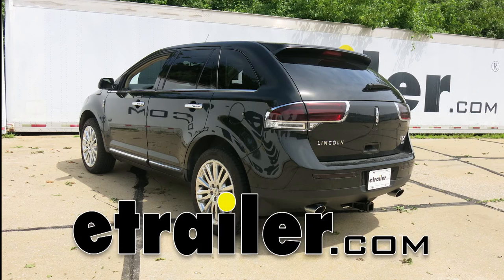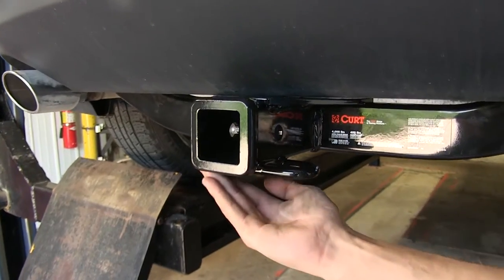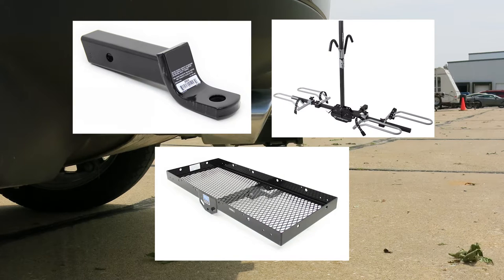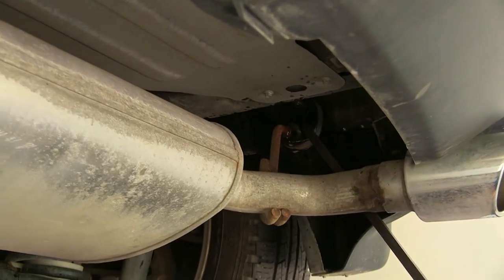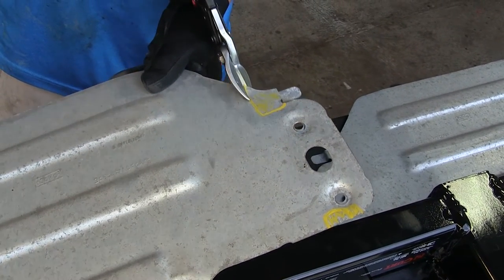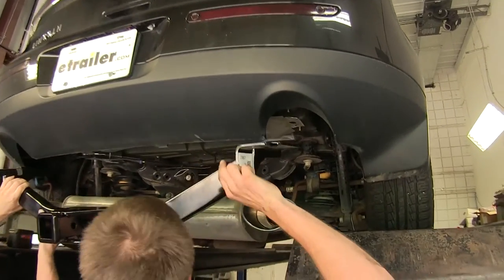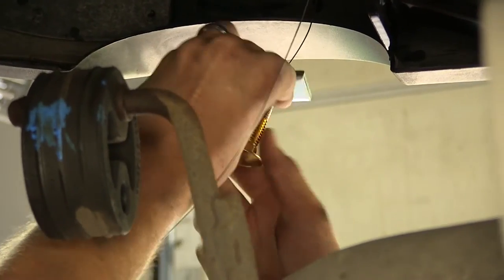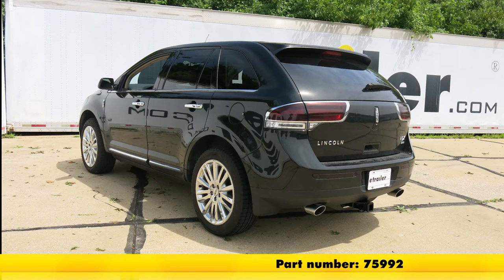Step-By-Step Installation Tutorial for the Curt Trailer Hitch Receiver on a 2014 Lincoln MKX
Today in our 2014 Lincoln MKX, we'll be installing the Curt Class III Trailer Hitch Receiver, part number C13067. Here's what a hitch looks like installed. As you can see, it's a very factory-like appearance. It's tucked up nicely behind a rear bumper cover here. The only part really hanging down is the class III receiver here and a little bit of the rectangular frame of the hitch, has a nice high-gloss black powdercoat finish, so it's very durable. This hitch has a 4,000 pound gross trailer weight rating and a 400 pound tongue weight rating. It does not support weight-distribution. We have these nice, round, tubular constructed safety-chain hooks that will be able to fit the smallest diameter of safety chains onto without a problem.

We also have our standard, 5/8" diameter hitch pinhole here, for use with our hitch pin or a locking device. If you are using it for a non-trailer application, such as using it for a bike carrier or a cargo rack, you will need to use a stabilization strap, which is available separately in our website, to help support the load. Now, for a few measurements to better assist you in choosing any hitch-mounted accessories such as a ball-mount, bike rack or cargo carrier, you're looking at about 5" from the center of the 5/8" diameter hitch pinhole to the rearmost point on our back bumper, and about 14" to the ground to the top of our 2" receive opening. Okay, so here's what our hitch comes with. We have the actual hitch itself, the six spacer plates that our carriage bolts will drop down through. We have six flange nuts here and two pull-wires to install our hardware. Now, in order to install our hitch, we need to temporarily lower our exhaust, but before we do that, we need to support our exhaust with a strap or some metal wire or something of that nature, just so we don't cause any damage to it from it hanging down. We'll take the strap here, and I'll loop it in to our rear subframe, just like so, and this will hold it up. Now let's spray some lubricant on our exhaust-hangers here, there's one on either side of the muffler, just so they slide off a little bit easier. We'll pry our exhaust-hangers off, just like so.

Okay. Now there's one additional hanger right here in front of the muffler where our two pipes join together in a Y. Let's spray that down as well, and we'll use our pry-bar to remove it, too. Now we need to take down our heat shields. There's two: one passenger side, one on the driver's side. There's three bolts that hold them in place, plus a plastic clip right here.

These bolts are 8mm. Pull down our heat shield, just like so, and it comes out. Some wires clipped on the driver's side one. We'll use trim-panel tool to remove those. Coming from behind, pry it off. Now on our driver's side heat shield here, I already made a mark of a small area we need to trim off so our bolts for our hitch will have room to clear.

Just using a pair of aviation snips, or tin snips, we'll just trim off the shaded area. Okay, so our driver's side's done. Our passenger side's the same way. As you can see, I've marked off with a yellow paint marker here as well. All right, perfect. Now our driver's side, we'll take our heat shield here, reattach our wires to the back of it, raise it back up into position, reinstall the plastic panel-fastener here, and secure it with the one bolt right there. We'll tighten it back down for 8mm. Now, on the frame reel here, we're not going to put the two bolts back in because we need the hitch to sit flush up against this frame rail. It'll still be secured because it'll be sandwiched between the frame rail and the hitch body itself. Now we'll do the same on the passenger side. Now we'll take our fish-wire here, insert it into this front hole on the passenger side and we'll feed it out through the back of our frame rail here through the thumper. You can see where the fish-wire came through in our frame rail right here, now we can take our spacer plate and carriage bolt and thread them on. Spacer plate first, then our carriage bolt. Grab up a pull-wire. We'll feed these up into the frame rail. Now we'll pull our wire and our carriage bolt comes on down. Just like so, we'll take our pull-wire off and we'll do the same for this hole right here. Move our pull-wire down, we'll do the same: spacer plate and carriage bolt. Now we'll do the same on the other side. Now with the help of an assistant, we'll raise our hitch up. Get out two bolts started. We'll tighten them up a little bit, do the same on the other side. Now we'll take a small drill to right here and drill a pilot hole in the rear hole in our hitch. We'll do the same on the other side. No